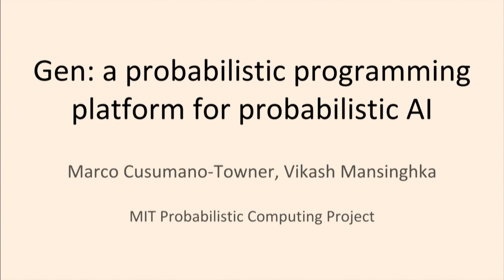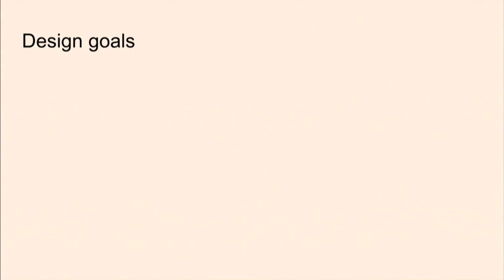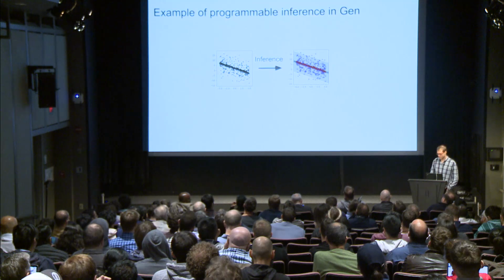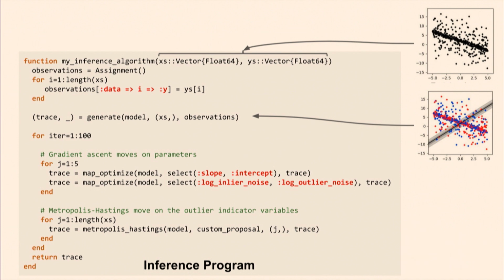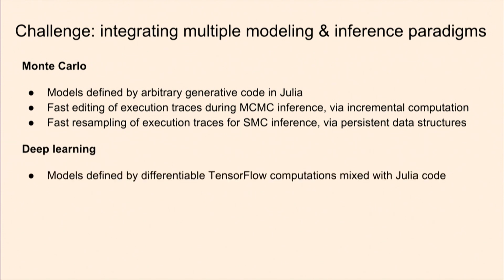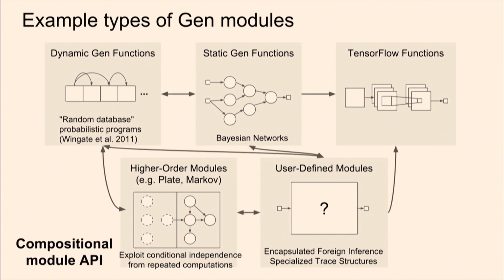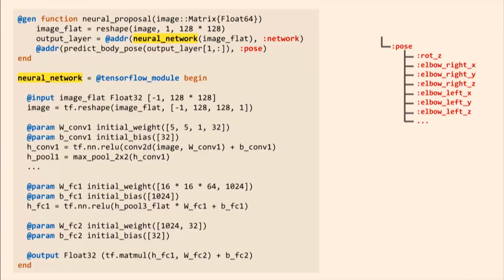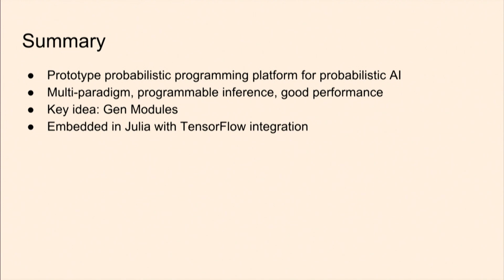Marco Cusumano-Towner: "Gen: A Flexible System for Programming Probabilistic AI"